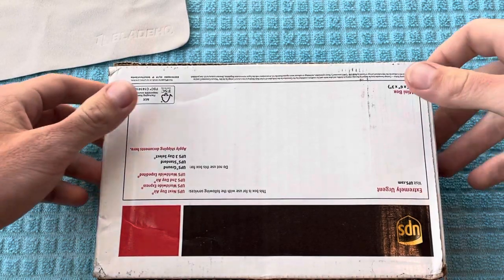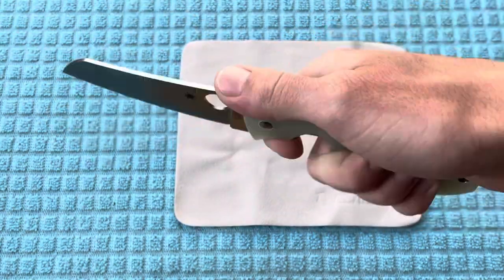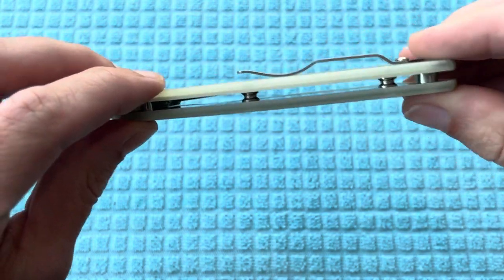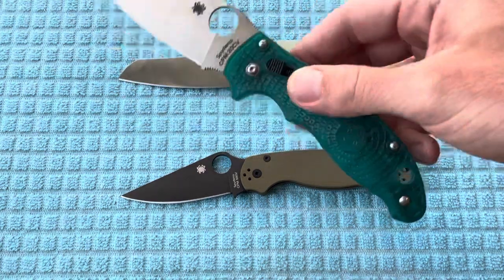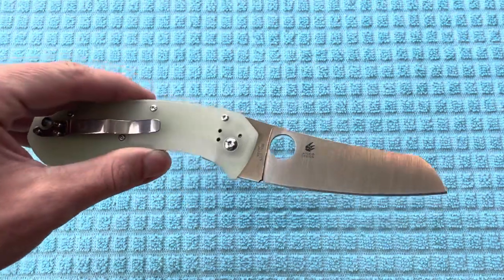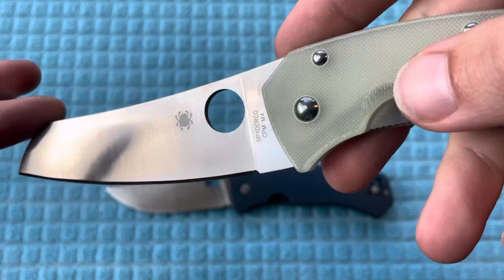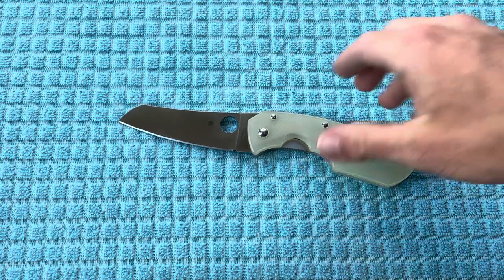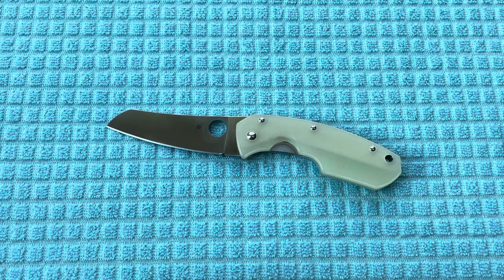Spyderco Rock Lobster Blade HQ Exclusive Unboxing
Unboxing the Blade HQ Exclusive Spyderco Rock Lobster!!